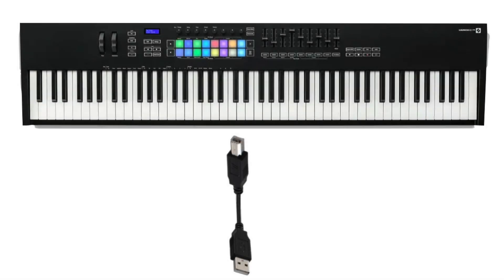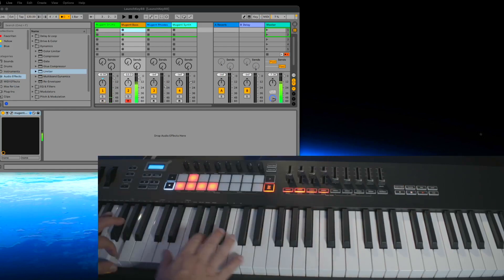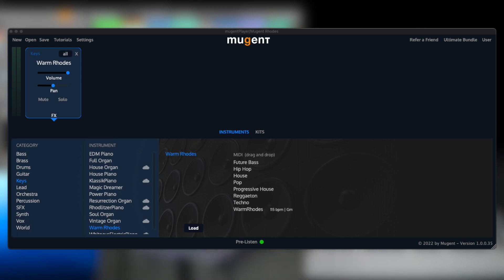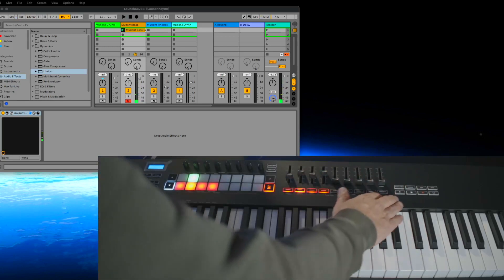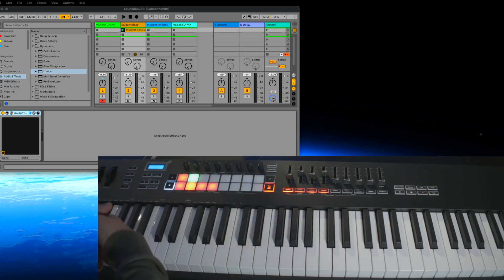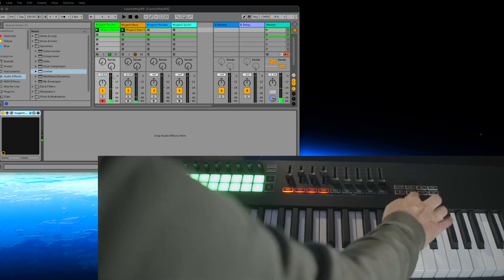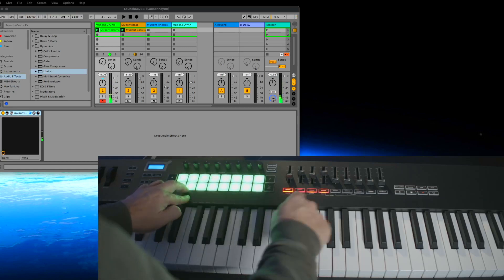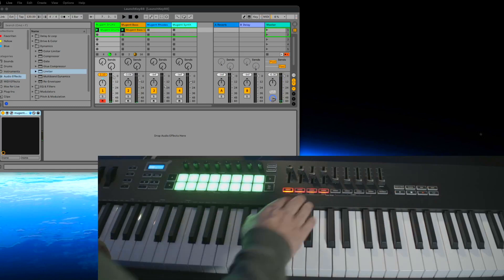LauchKey Novation Tutorial for Ableton Live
In this tutorial I'll show you how I use the Novation Launchkey 88 to produce a complete track in Ableton Live without touching the mouse.